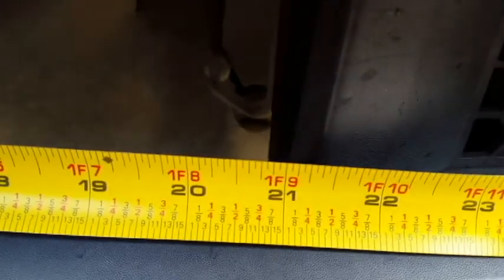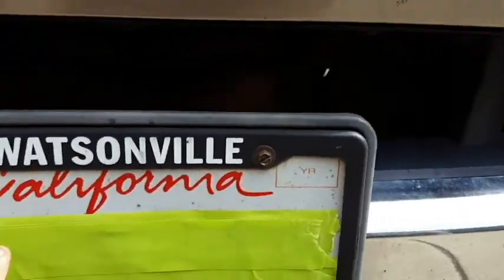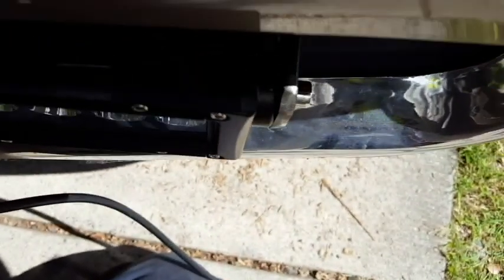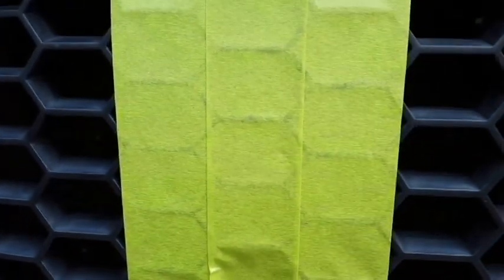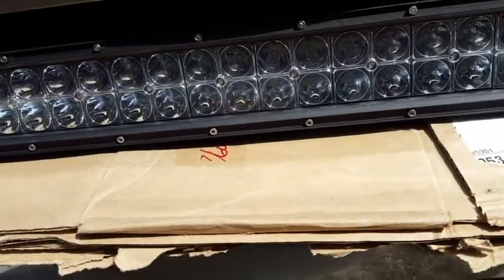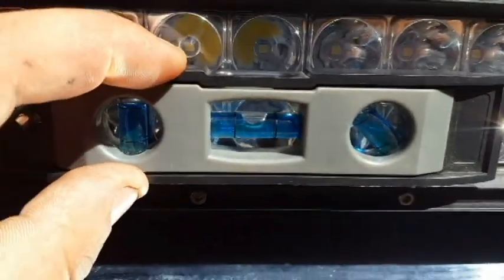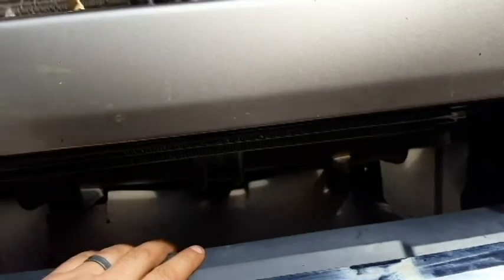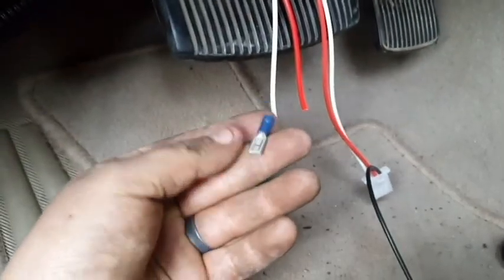INSTALLING A 22'"AUXBEAM LED LIGHT BAR ON A FORD F-150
IN THIS VIDEO I MOUNT A 22" AUXBEAM LIGHT BAR ON A 2004 F-150. THIS MOUNTING SETUP CAN BE APPLIED TO DIFFERENT TRUCKS WITH A SLIGHT TWIST. THE LINKS BELOW TAKE YOU STRAIGHT TO THE 22" AUXBEAM LIGHT AND WIRING KIT AS WELL AS THE FLUSH MOUNT LIGHTS. THE SECOND LINK IS FOR THE SIMILAR BRACKETS ON THE WRX WITH THE 32" AUXBEAM LIGHT BAR. THE THIRD LINK IS FOR THE WIRING INSTRUCTIONS ON MY SILVERADO. I HOPE THIS VIDEO HELP YOU TO DIY.

Auxbeam 22" LED light bar:

Auxbean 22" TRI ROW LED light bar:

LED LIGHT BAR WIRING KIT:

FLUSH MOUNT LIGHTS:

2 LEAD LED WIRING KIT FOR FLUSH MOUNTS: